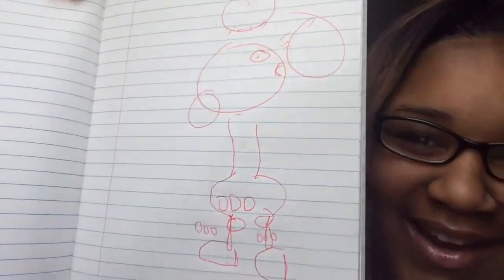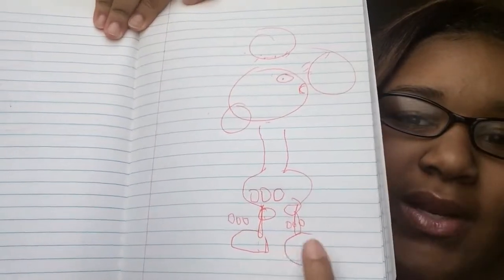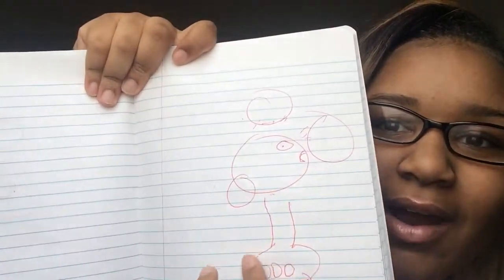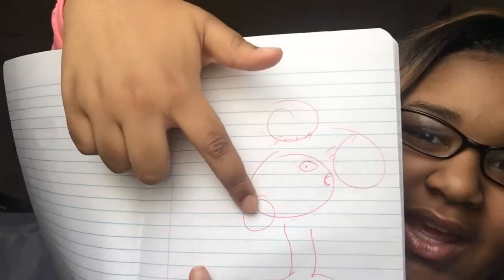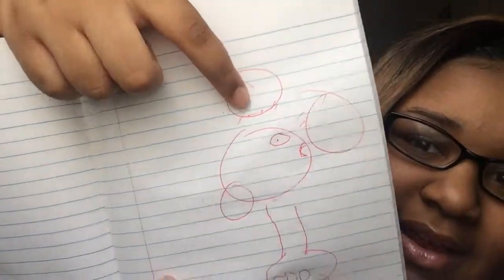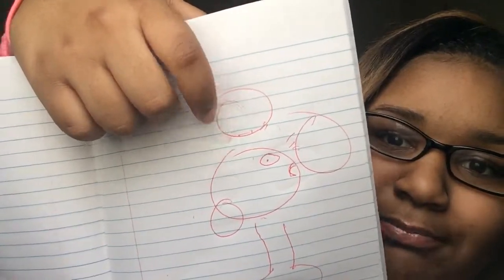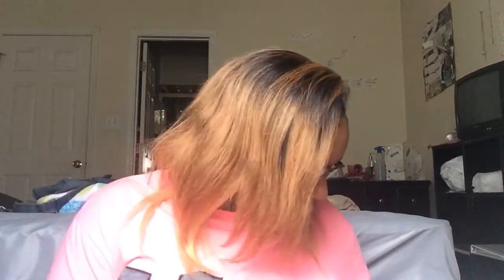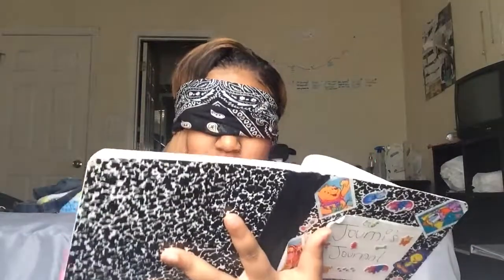BLINDFOLDED DRAWING CHALLENGE!!😁